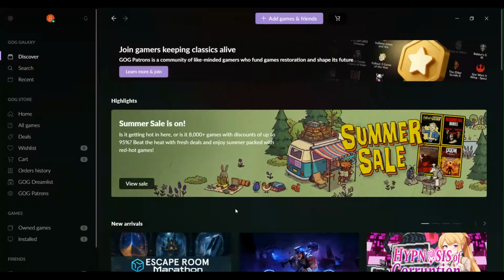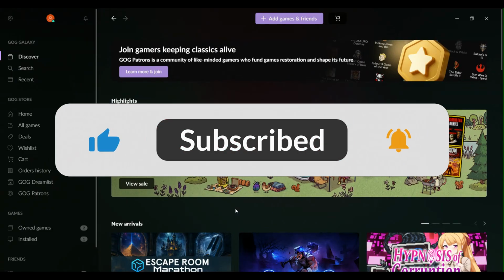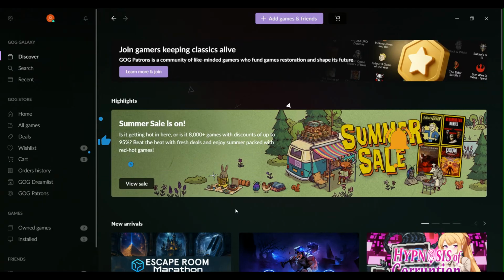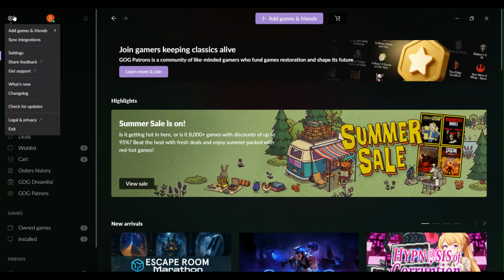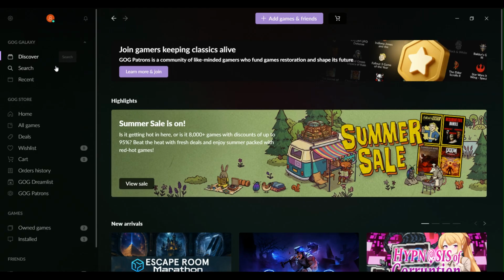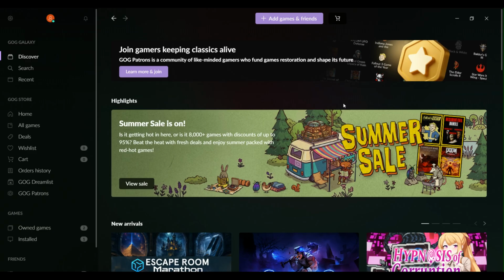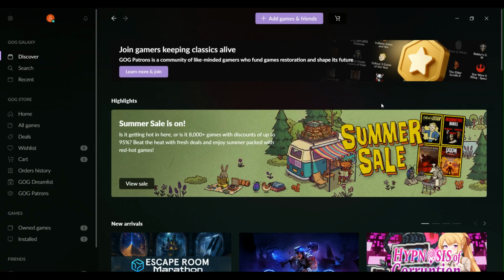How To Change The Preferred Game Language In GOG(Step By Step Guide)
Learn how to change the preferred game language in GOG with this simple step-by-step tutorial. Set your language under Installing and Updating so your game installs use the correct default language.

🕚Timestamps:
00:00 Introduction
00:19 Open GOG And Click The Gear Icon
00:36 Open Settings
00:48 Select Installing And Updating
01:03 Change The Preferred Game Language
01:24 Save And Final Check
01:39 Outro

✍️What You'll Learn In This Video:
• How To Open GOG Settings
• How To Find Installing And Updating Options
• How To Change The Preferred Game Language
• How To Confirm Your Language Preference Is Saved
• How To Use GOG Language Settings For Future Installs

💡Pro Tips:
• Restart GOG after changing the language to make sure the setting applies properly.
• Check whether the game you want supports your chosen language before installing.
• If a game still installs in the wrong language, verify the in-game language options too.
• Keep GOG updated so the settings menu and language options stay consistent.